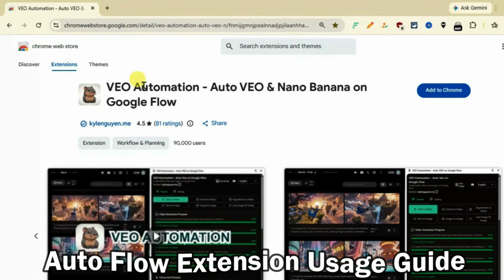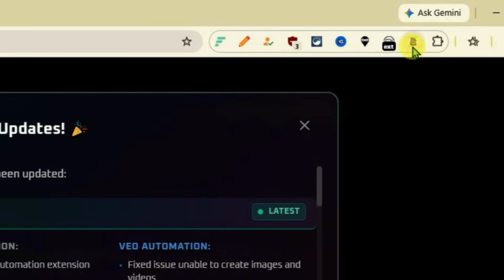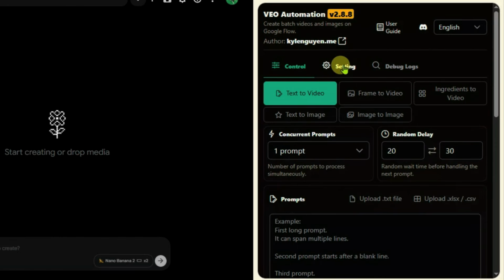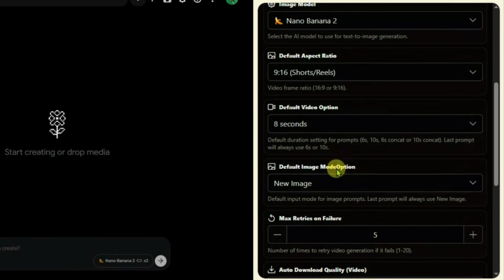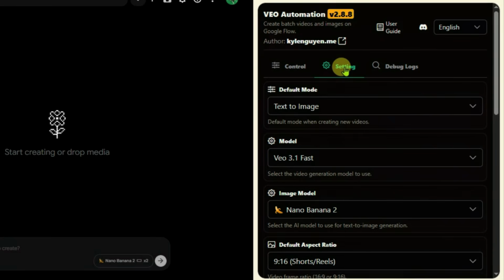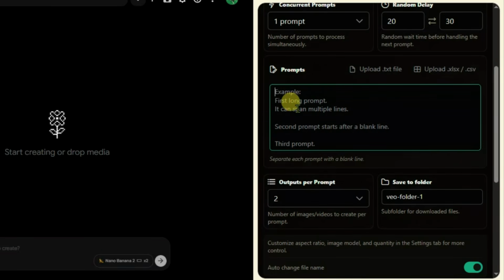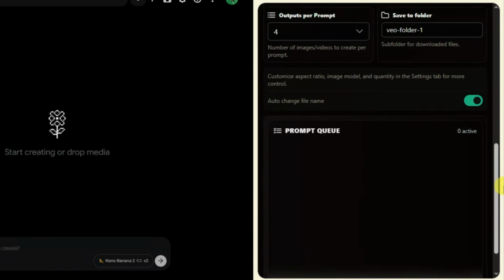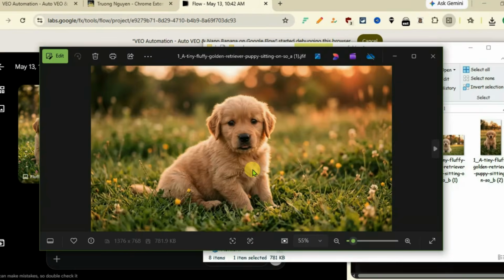How to Use Auto Flow Extension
This video shows you how you can use the auto flow extension in google chrome. Learn how to use veo automation auto flow extension in chrome.